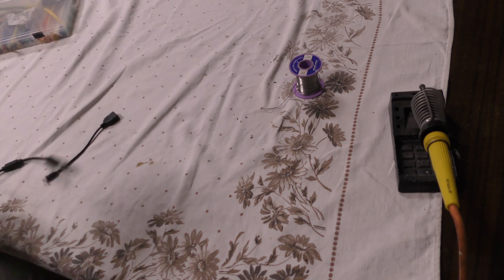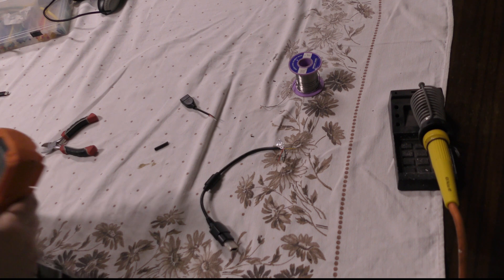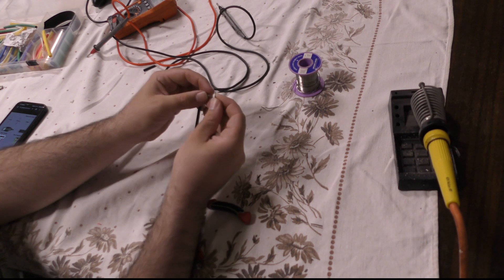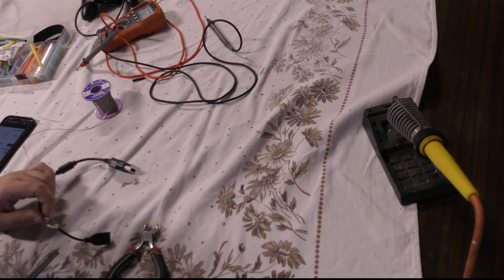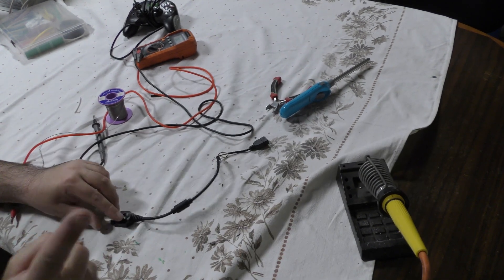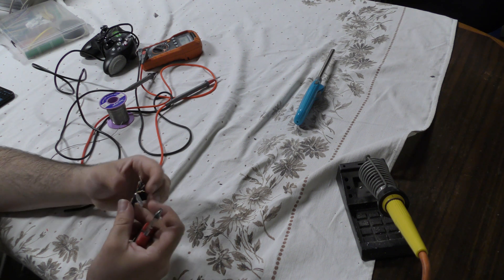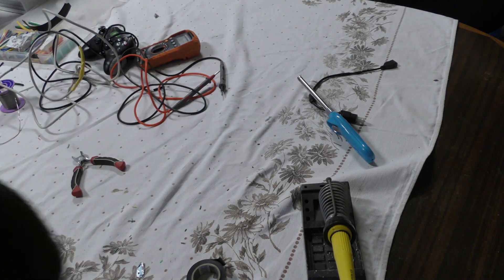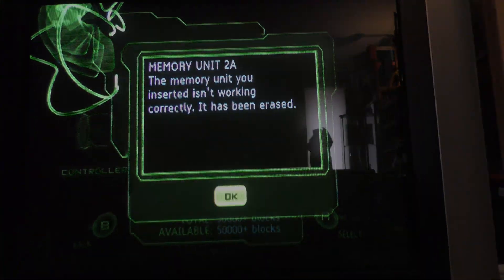Creating an Xbox to USB adapter to install Insignia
With the release of the insignia halo 2 beta i wanted to get my stock xbox online but i didn't want to buy and wait for an aftermarket xbox to usb adapter so i made my own.